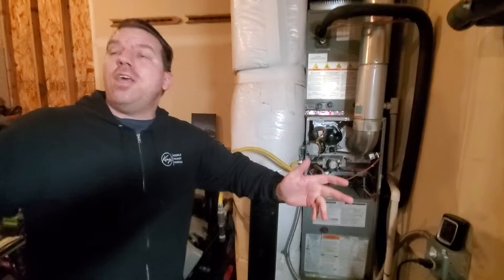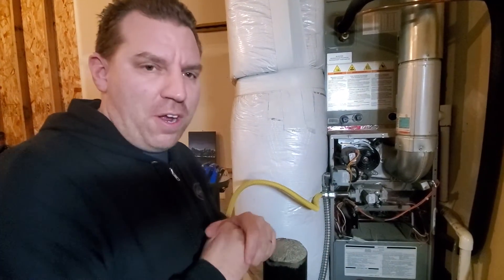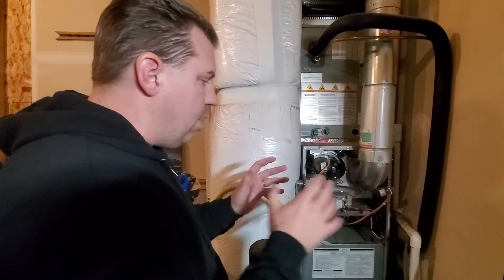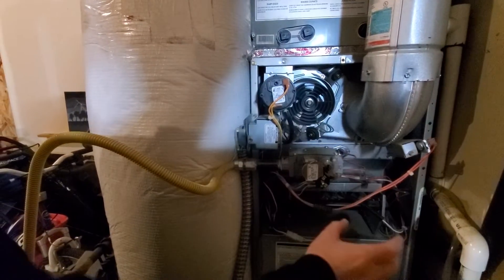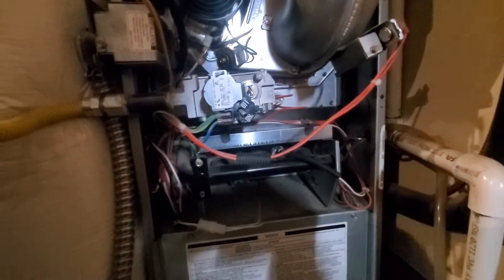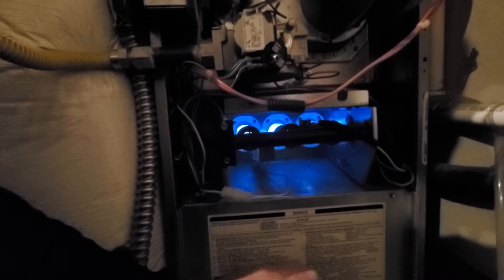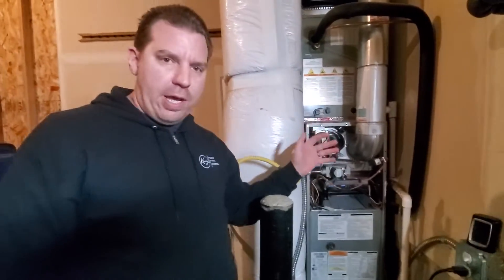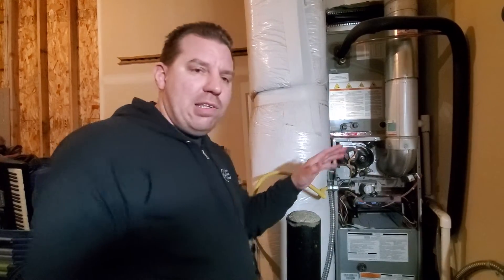Let's Talk About Gas Furnaces: 80% verses 90+% Pros & Cons of Each!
In this video we go of the basics of a natural gas furnace that is found in most American homes today and go over the Pros and Cons of an 80% model vs. a 90+% models.